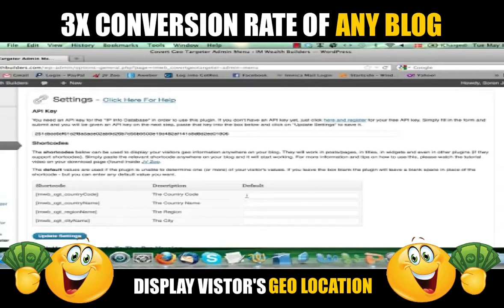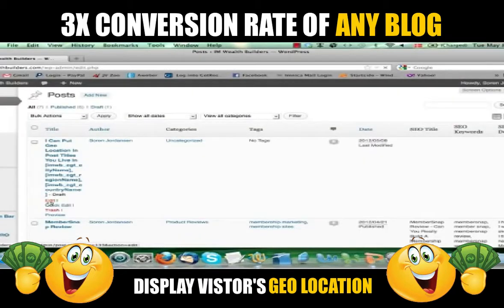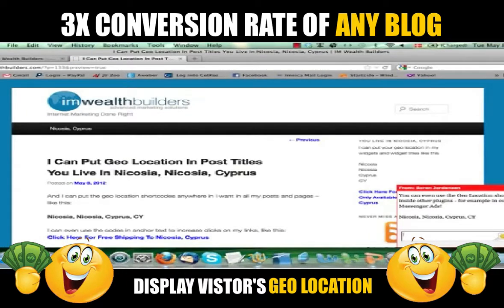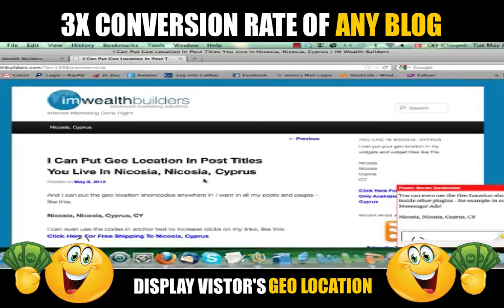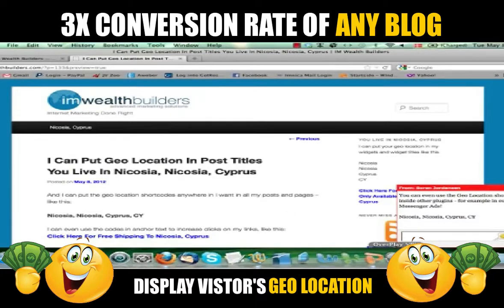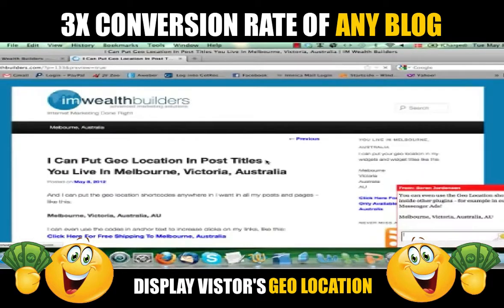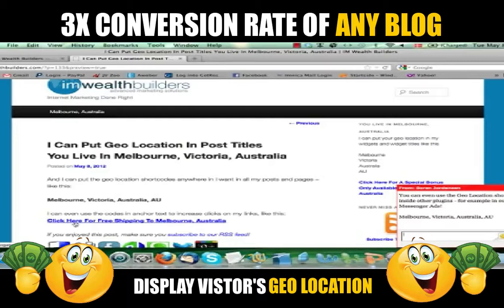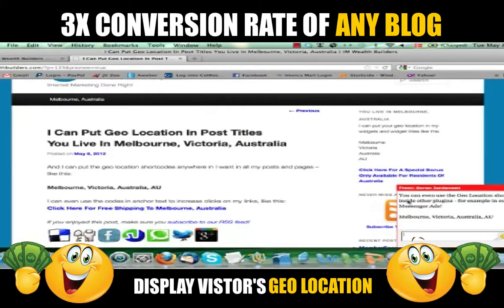Covert Geo Targeter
I want to share with you a method I’ve been using to dramatically increase my conversion rate. Before branching out into offering IM products as a vendor and affiliate marketer, I had developed my blog with the sole aim of providing services as a consultant to local business owners. The landing page I setup to offer a FB Marketing Package as an step-in-the-door utilizes geo targeting. I’ll admit while it does the trick it is not nearly as easy to implement or as robust as a WordPress plugin I’m reviewing today called, “Covert Geo Targeter” presented by Matt Garret and IM Wealth Builders that claim to triple conversion rate of any blog. This WP uses the power of geo targeting using simple copy & paste along with a API key that can be registered for free. Covert Geo Targeter goes live on Thursday 15th February 2018 at 10am EST so get in quickly to get it at the lowest price possible plus you’ll get my special bonuses over $150 Value FREE!

Covert Geo Targeter lets you insert your visitor’s location (country, city, state/area and country code) ANYWHERE on a blog which, results in a huge conversion booster and lower bounce rates.

Covert GEO Targeter Software Features and Benefits

Post Titles & Post Text

Post & Page Titles

Widgets & Widget Titles

Custom Menus

Inside Other Plugins

Covert GEO Targeter Software User Interface

The interface is very easy to use and newbie friendly and only requires registering a free API to fetch the location data and work with the software. There is a link conveniently provided in the software the the process is straightforward.

There are a ton of features and a fall back incase the visitor is using a VPN or Proxy server to mask their IP address. Personally my fall back location would be from, “Parts Unknown”. There is a bit of mystique to it and it was the kayfabe region The Ultimate Warrior, one of my favorite wrestlers as a kid resided from.

Definitely check out the demo video to see a walkthrough of Covert Geo Targeter in action!

Covert GEO Targeter Price

The front-end starts at $27 USD which includes both the Covert GEO Targeter software. There is also an optional upgrade to the pro version for $47 USD in OTO 1 and a second optional OTO 2 that includes WP Toolkit Lifetime License for $97 USD.

Covert GEO Targeter Bonuses
Buy through me and you’ll automatically get the following special bonuses in your purchases section upon checkout.

Review Summary of Covert GEO Targeter
The software is a much more easier method for implementing geo targeting into your any blog and is so flexible that you can used in the sidebar, posts, post title menu, other plugins, and more. The fall back feature helps resolve much of the issue that makes setting up geo targeting completing therefore it gets my stamp of approval!